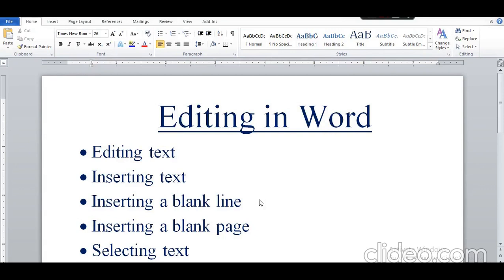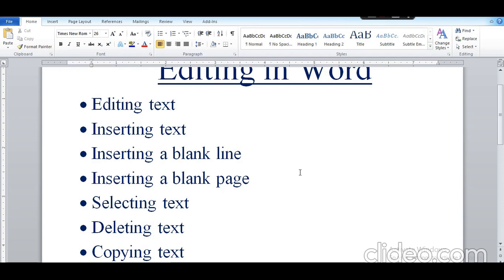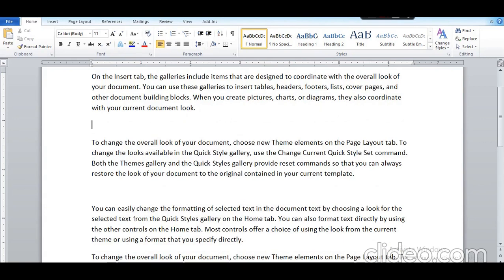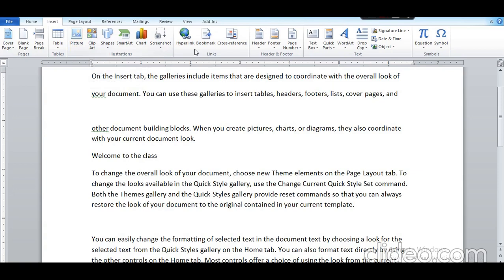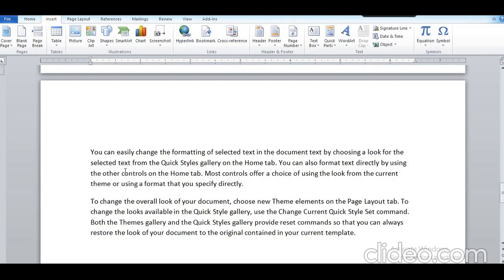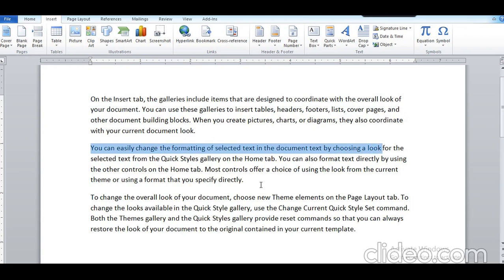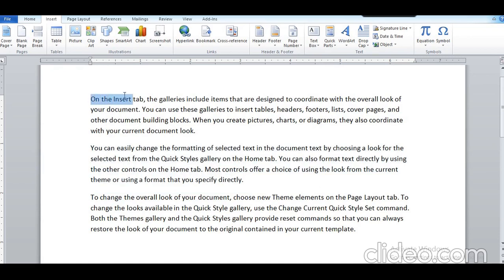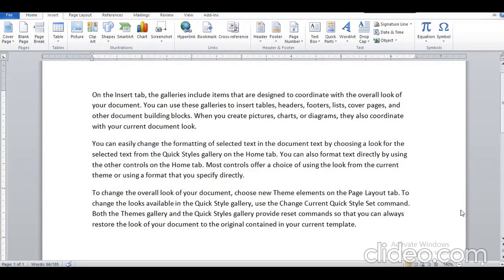Class 4 Editing in Word (Part 2)